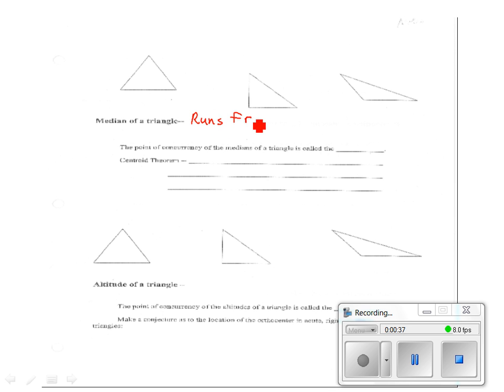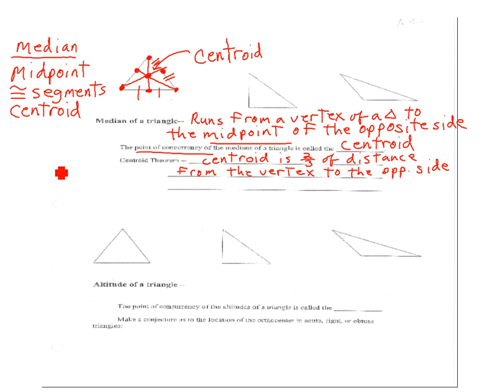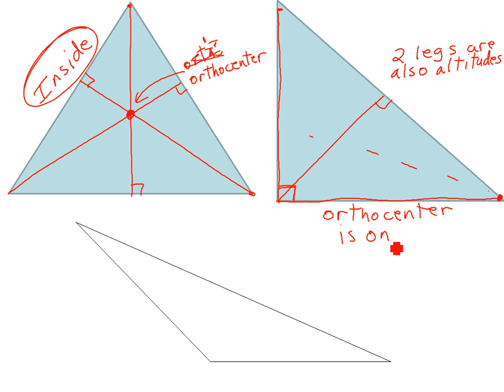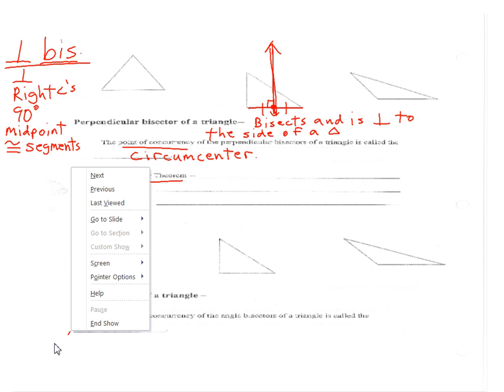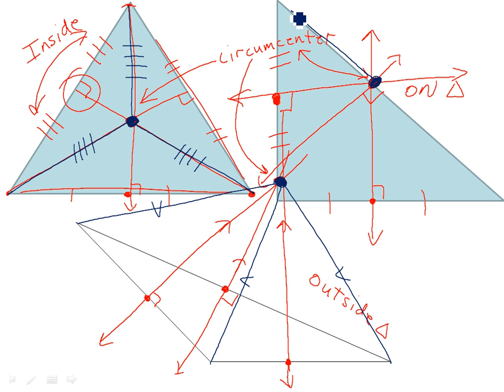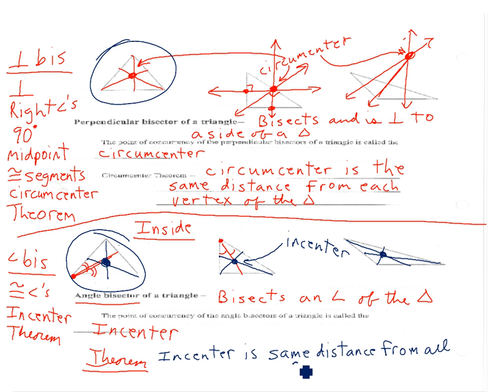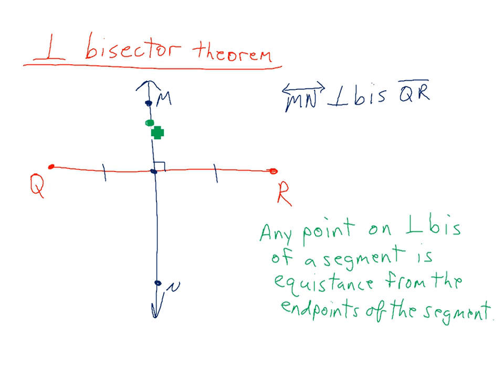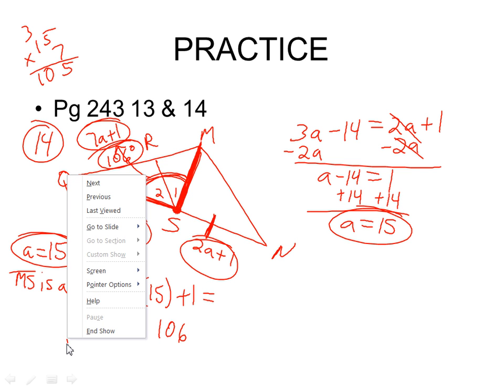video lesson 5 1 2015